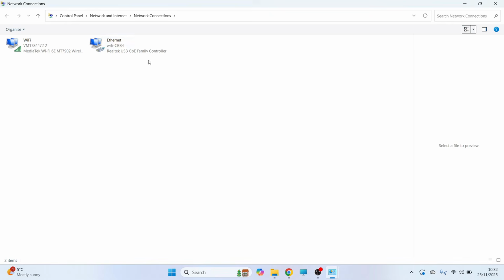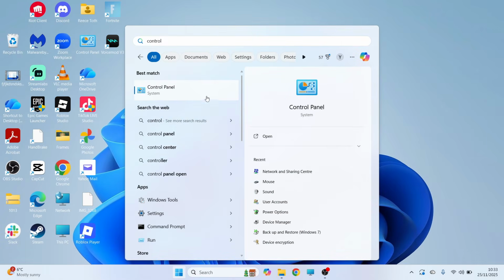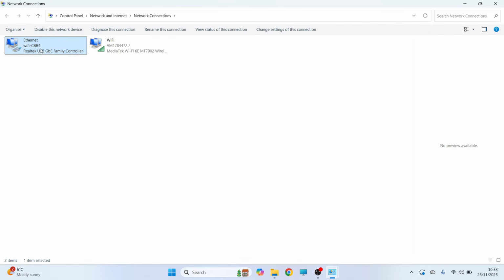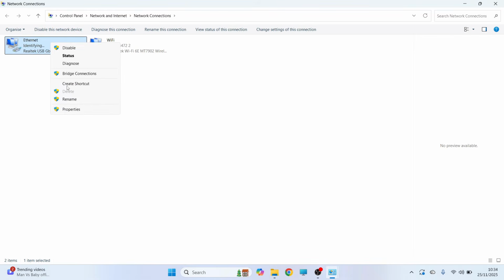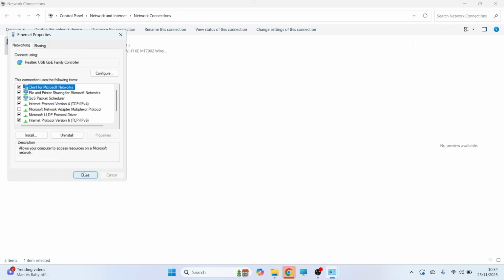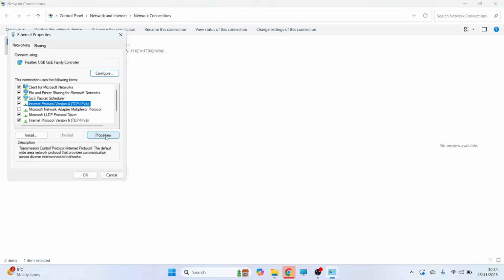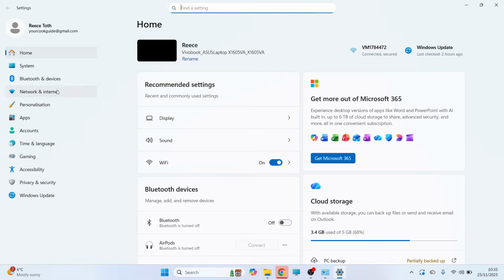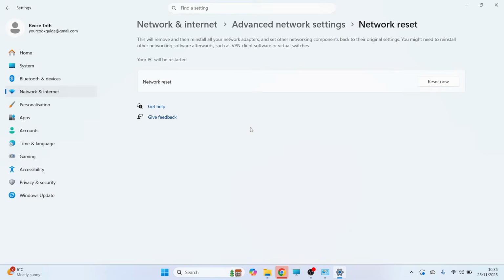How To Fix Ethernet Not Working In Windows 11 (PC & Laptop)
Fix Ethernet not working on Windows 11 by checking adapters, enabling network drivers, resetting TCP/IP, and updating your LAN controller. This guide helps resolve wired connection on both your PC & Laptop.